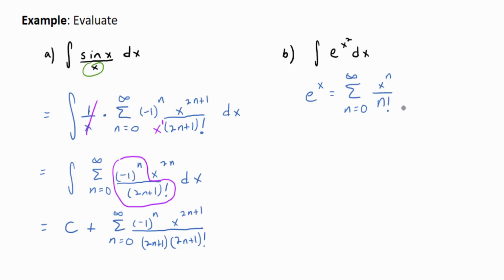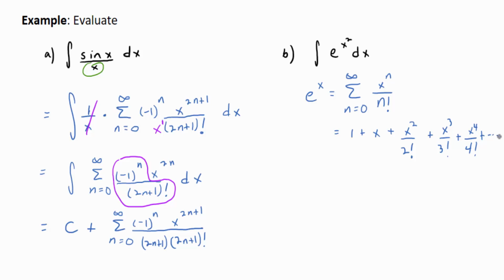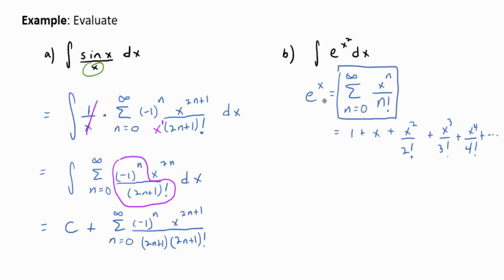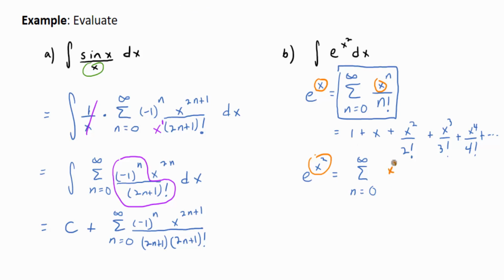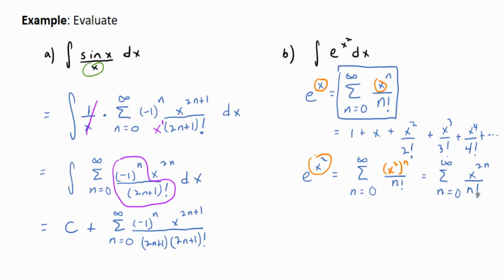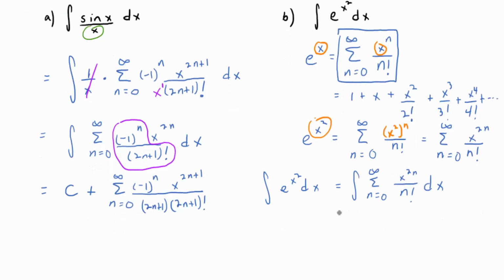Video 11.10.5: Integrating (e^x)² with Series